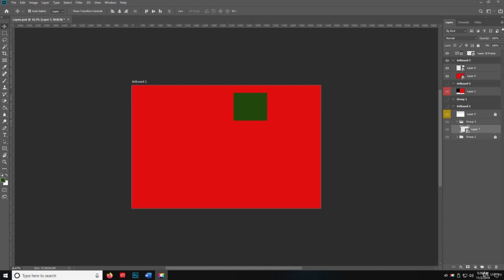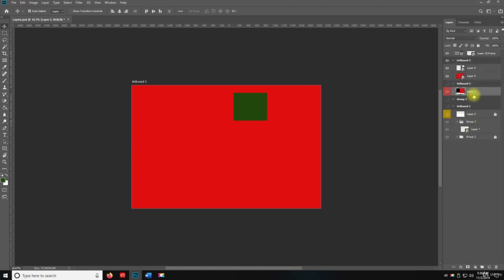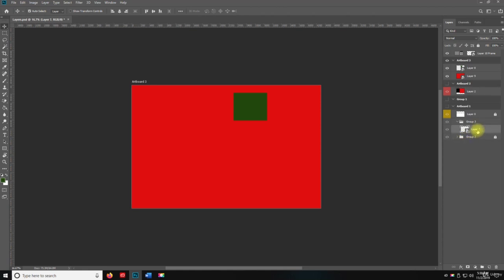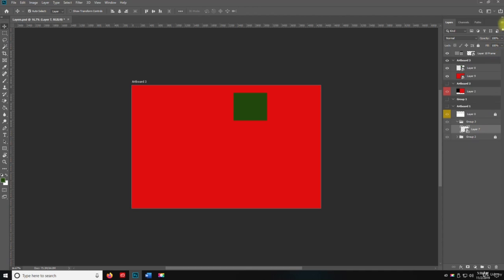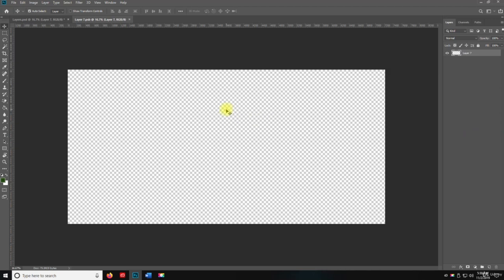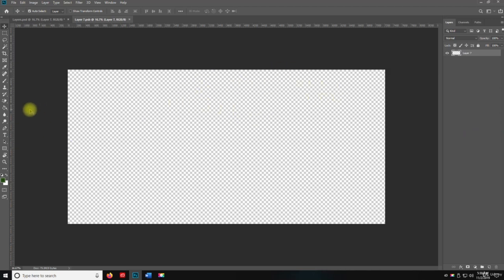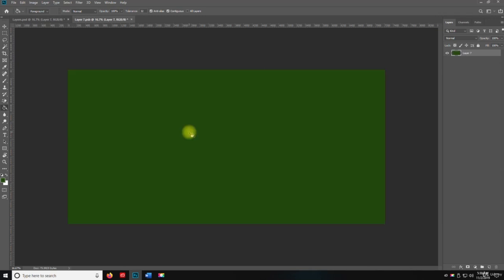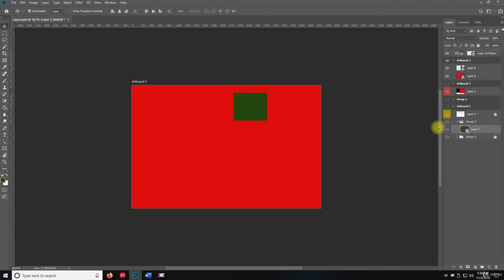How to Edit Contents in Adobe Photoshop | Beginner's Guide l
How to Edit Contents in Adobe Photoshop | Beginner's Guide

Description: In this video, we'll walk you through the essential steps to edit contents in Adobe Photoshop. Whether you're a beginner or looking to refine your skills, we'll cover everything you need to know to start editing photos, graphics, and more with ease. Learn how to use tools like the Lasso Tool, Clone Stamp, Healing Brush, and Content-Aware Fill to make professional-looking edits, fix imperfections, and enhance your images.

You’ll also discover tips and tricks for adjusting layers, working with text, and transforming your content for flawless results.

🔧 What You’ll Learn:

How to use selection tools for precise editing
How to remove or replace objects using the Content-Aware Fill tool
How to manipulate layers and transform objects
Basic photo retouching techniques
Perfect for anyone looking to get started or enhance their Photoshop skills.